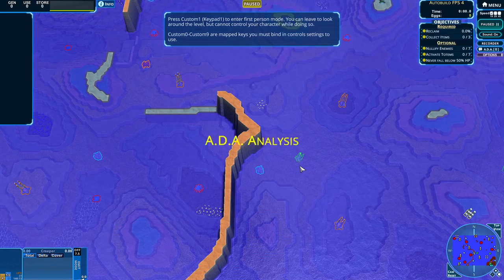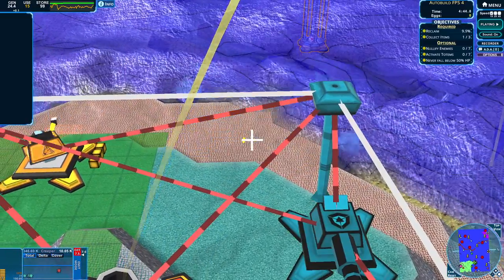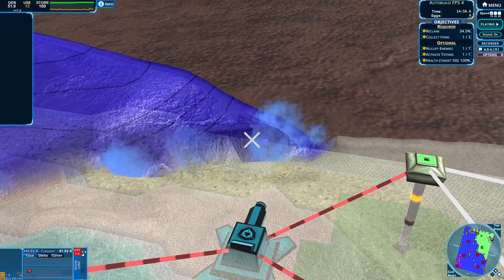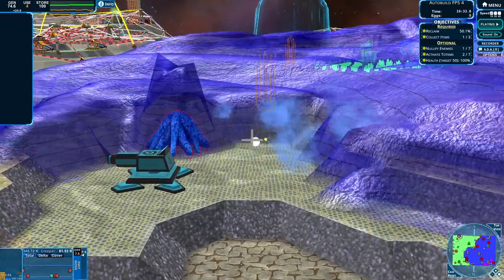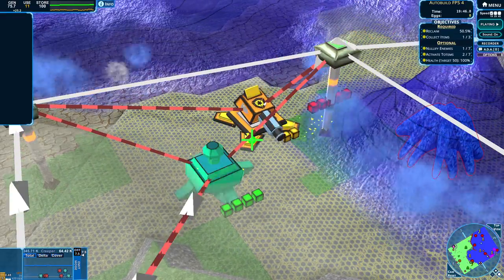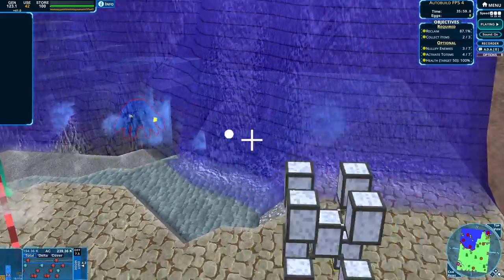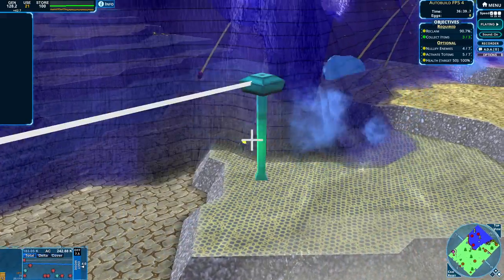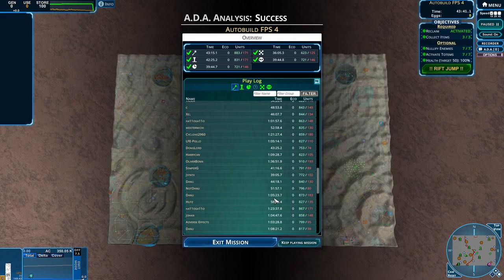We Are the Cannon Now FPS 4: Creeper World 4 Part 35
First person shooting creeper world.  The map makers are truly incredible.  Lets help out auto building base to eliminate all creep.